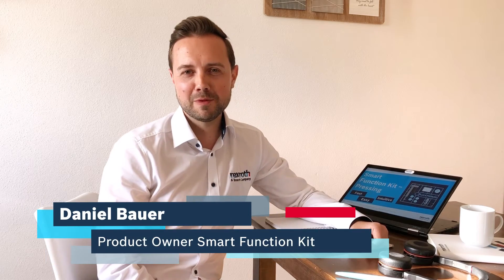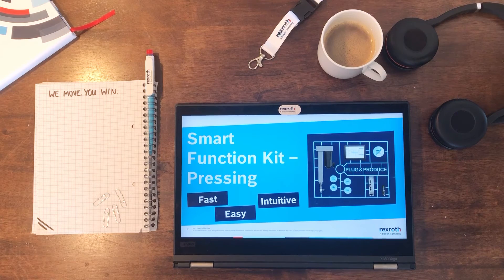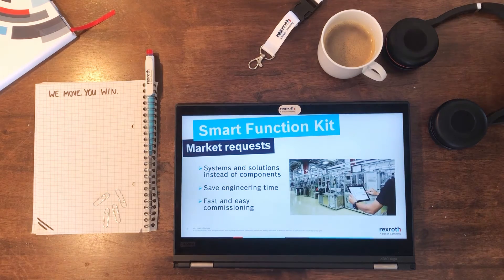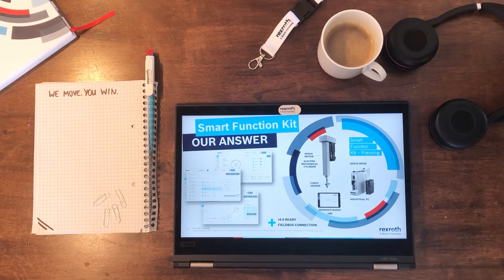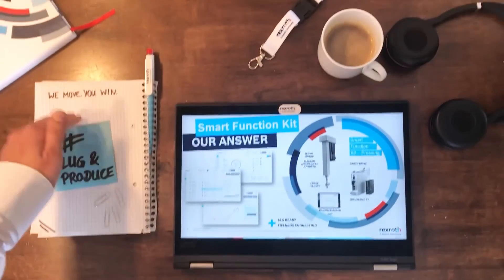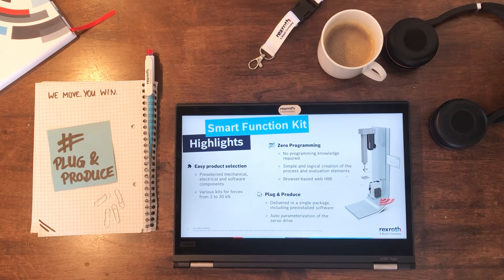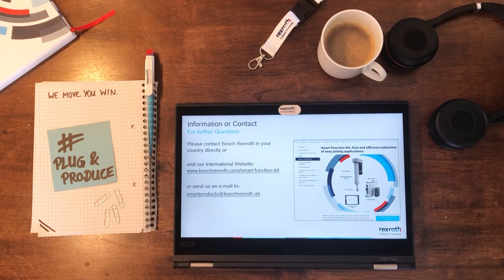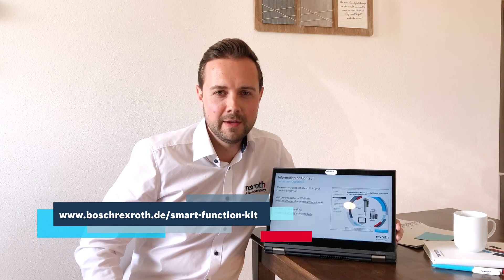[EN] Bosch Rexroth: Smart Function Kits - Solution competence that inspires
With the Smart MechatroniX solution platform, Bosch Rexroth is offering completely new solution approaches and paving your way to the Factory of the Future.

As a long-standing leading supplier and operator in linear motion technology, mechatronics and factory automation, we know what the current and future production requirements are. Furthermore, the Bosch Group has its own sensor and IoT solutions, which we integrate in our new Smart MechatroniX products and system solutions.
The Smart Function Kit for press and joining applications consists of perfectly matched hardware and software components - the perfect basis for system integrators and end users.

- About Bosch Rexroth -
As a global partner, Bosch Rexroth supports mechanical and plant engineering challenges around the world with its cutting-edge technology and unique industry knowledge. More than 31,500 employees worldwide work on safe, efficient, intelligent and powerful solutions. For example, they help in the economical production of small batch sizes, or save energy while simultaneously raising productivity. With our cross-technology portfolio, digital services and comprehensive service, we are your partner for machines and plants. WE MOVE. YOU WIN.